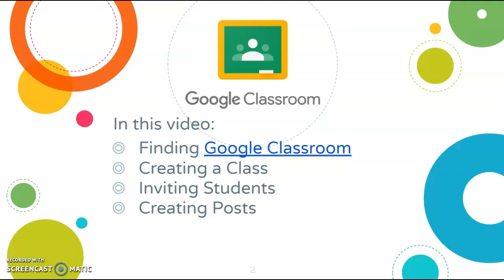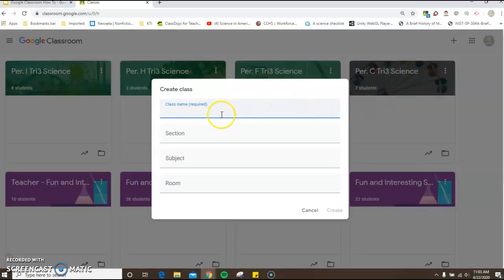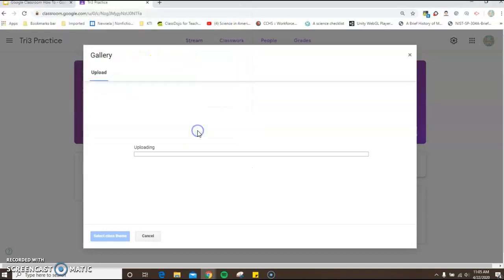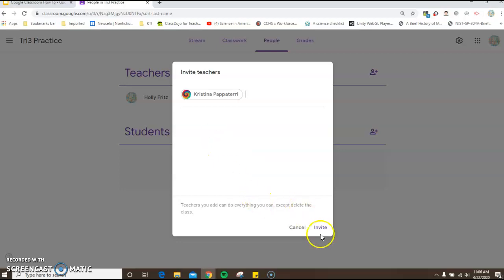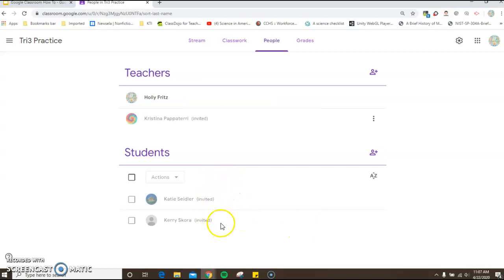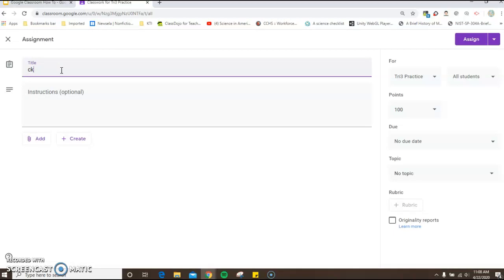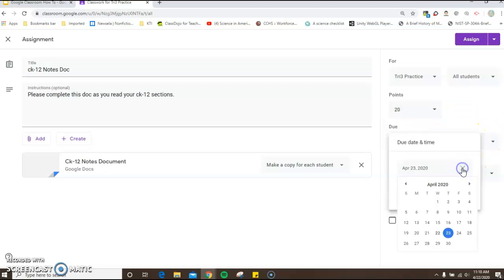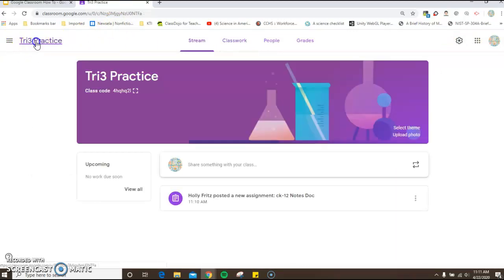Getting Started with Google Classroom